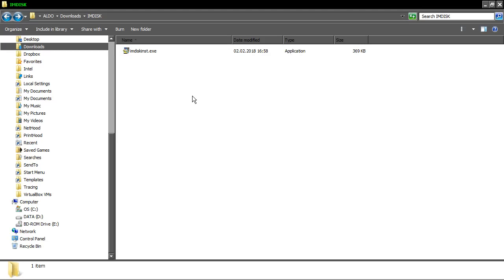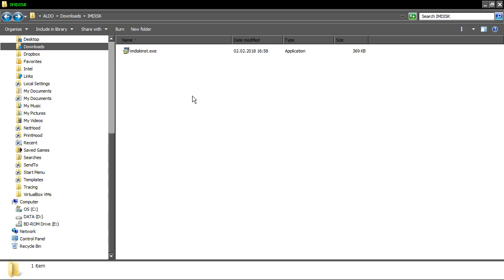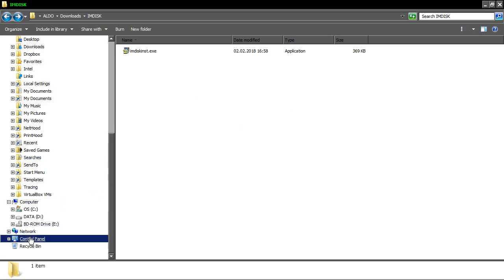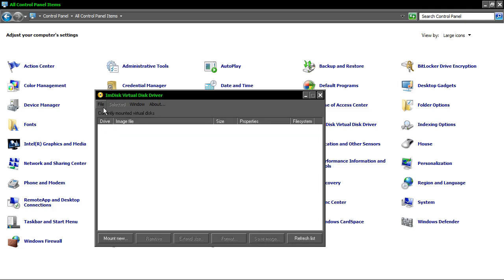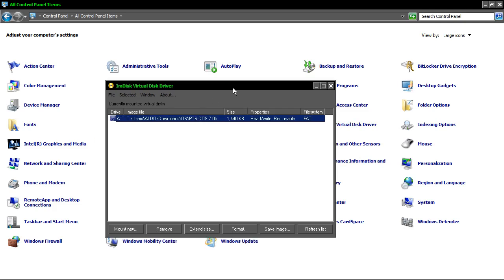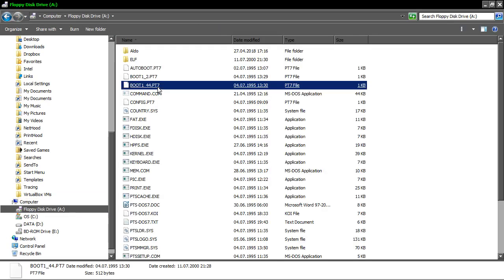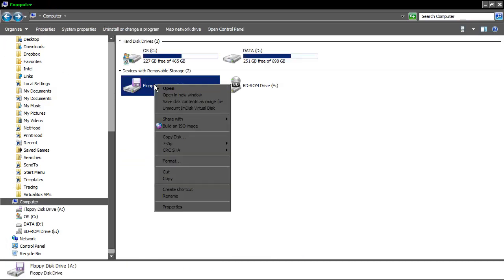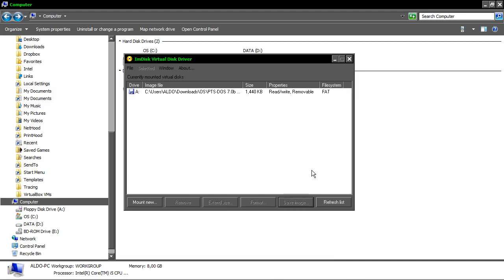How to create floppy disk image